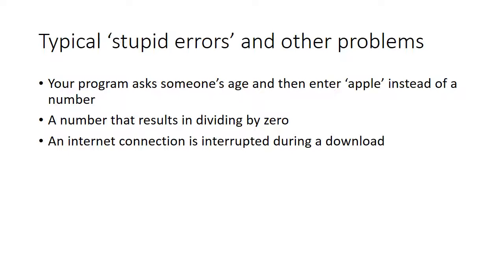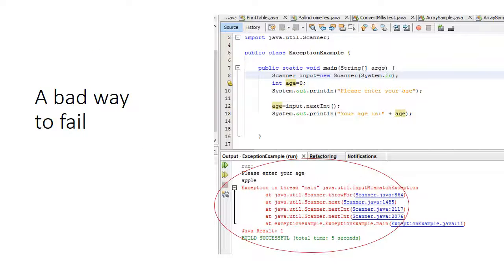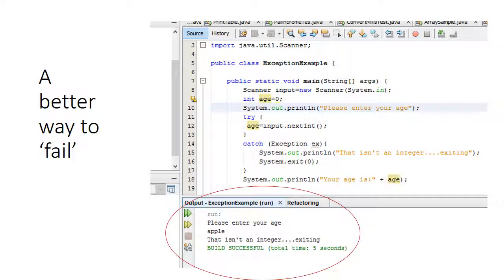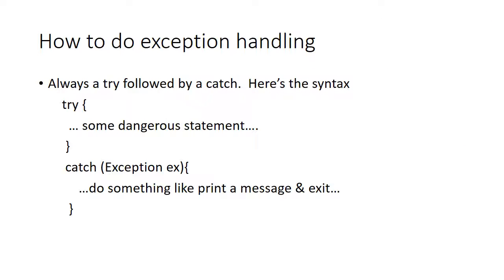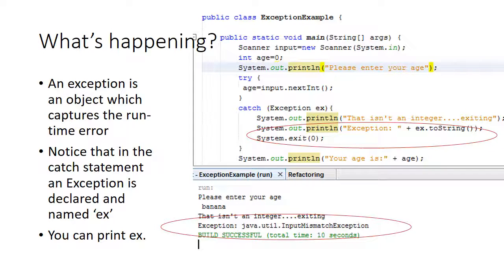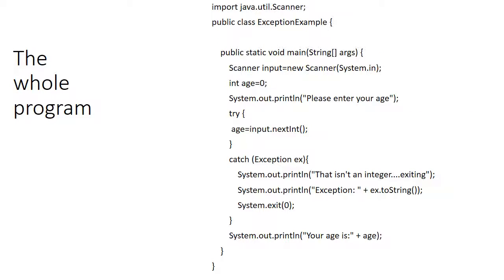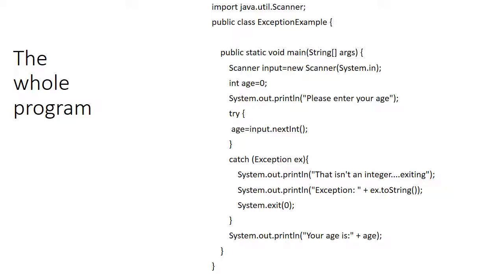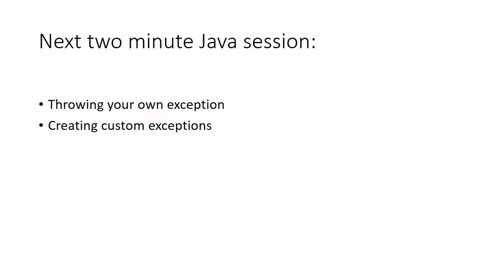Two Minute JavaExceptionLessonI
Java and exceptions.  Simple example showing why to use and how to use exception handling.